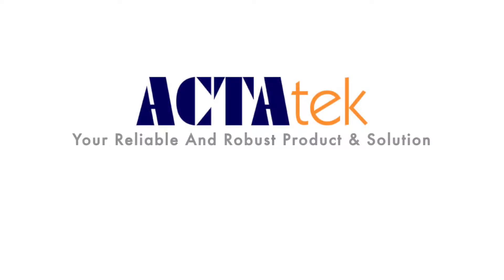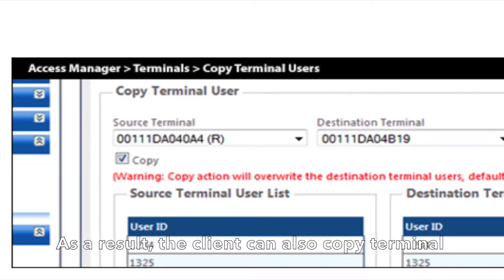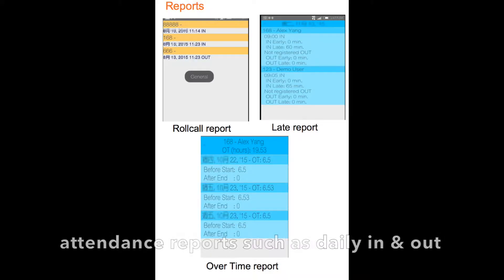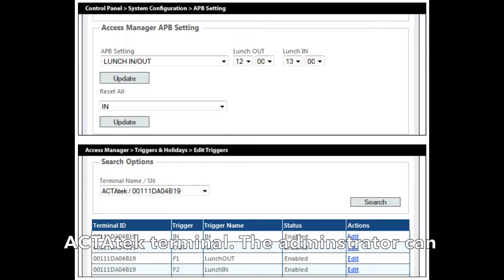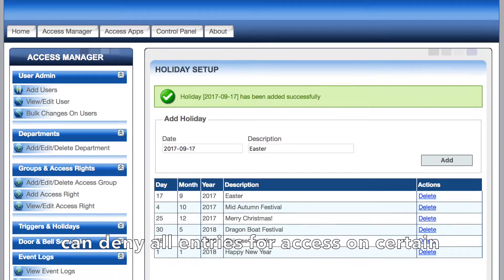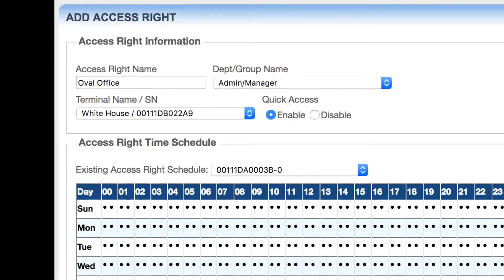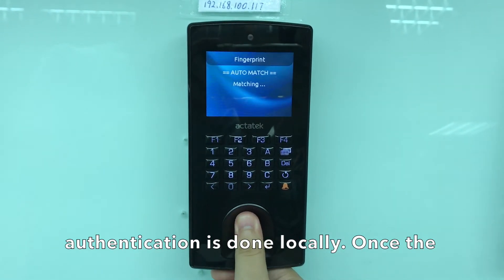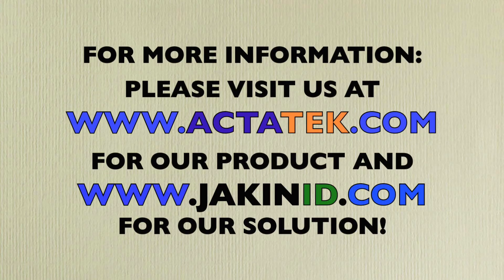ACTAtek Access Manager Suite (AMS) End User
Video Introduction and tutorial on using the AMS